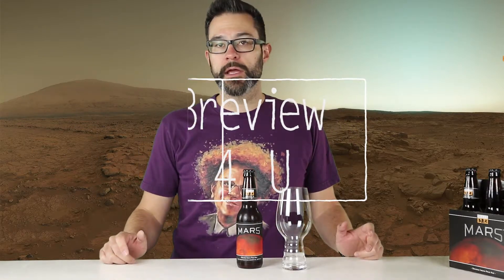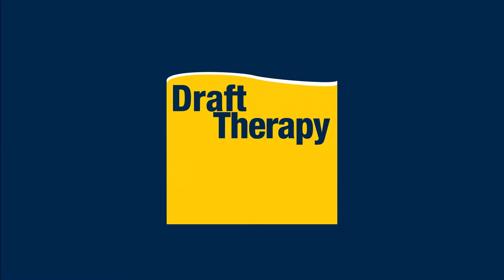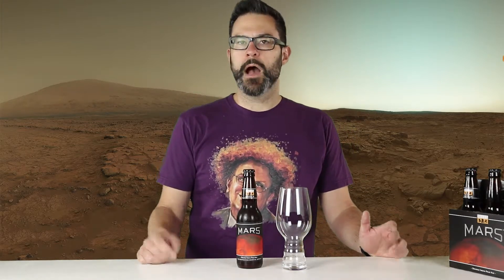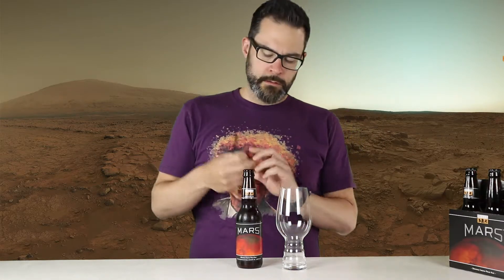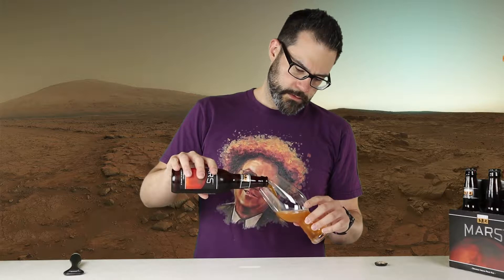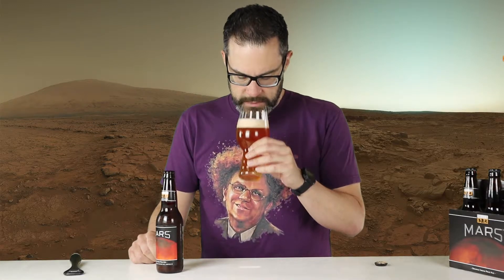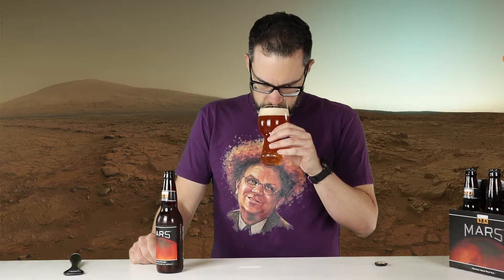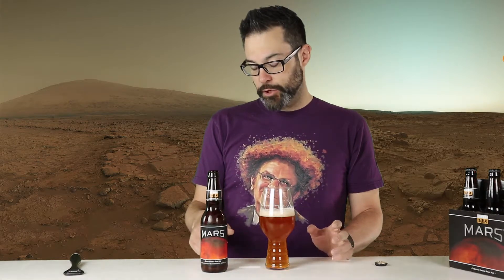Bells Mars Double IPA Review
Today I'm checking out Bell's Brewery's 10.1% abv Double IPA - Mars.  Bell's Two Hearted is my favorite IPA of all time, so how did Mars stack up?